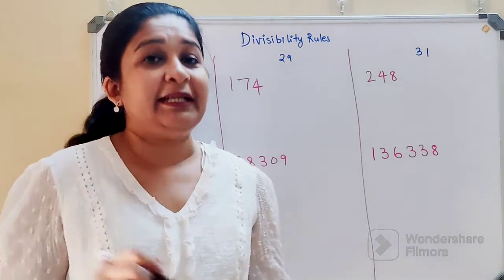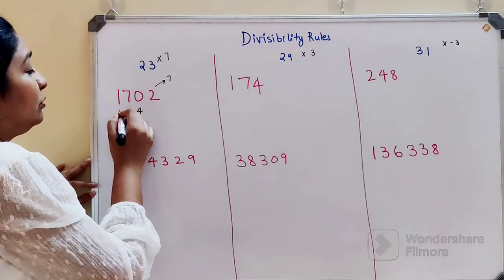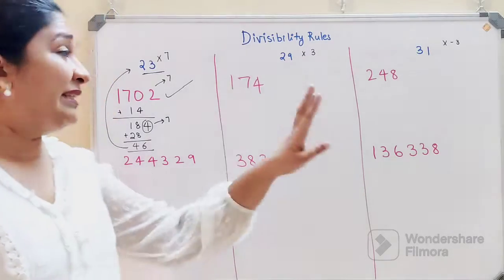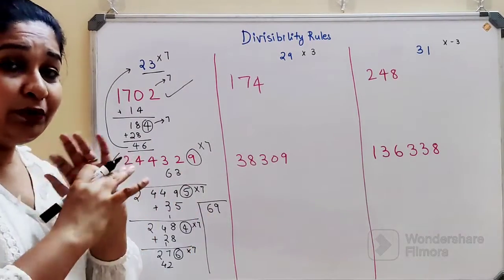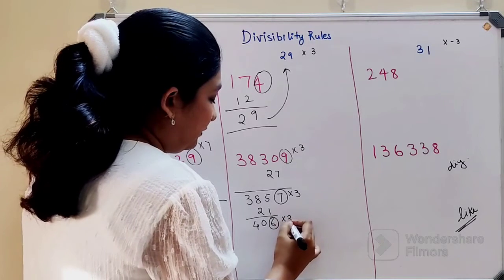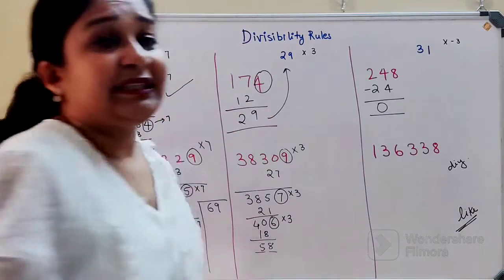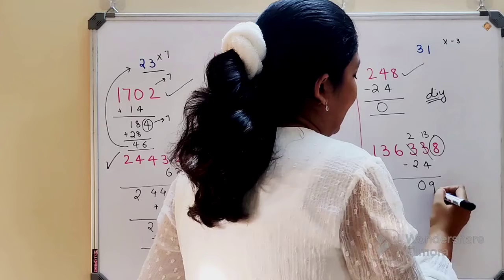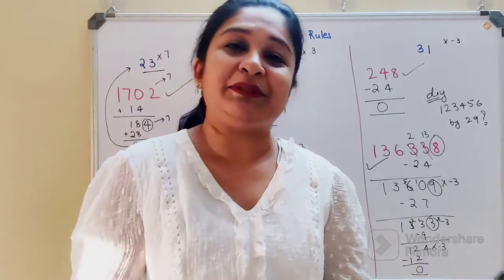Divisibility rules for 23, 29 and 31| You can now do it ORALLY!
The link of Division Tricks | Divide any number by 11,13,17 and 19 in secs

divisibility rules for 13 17 19